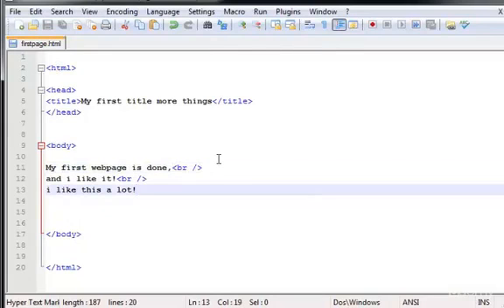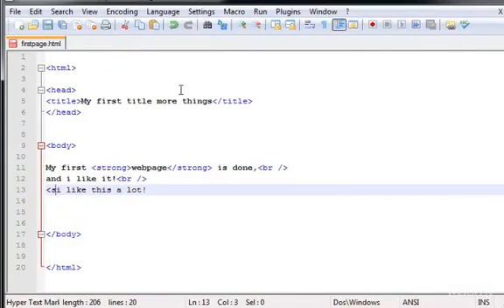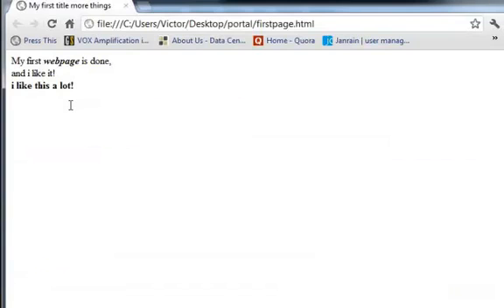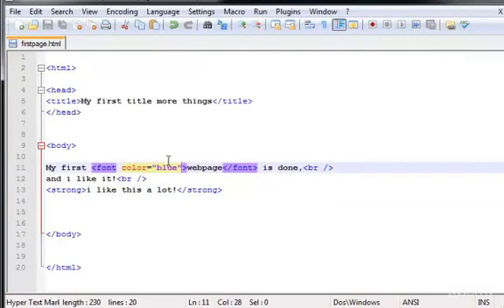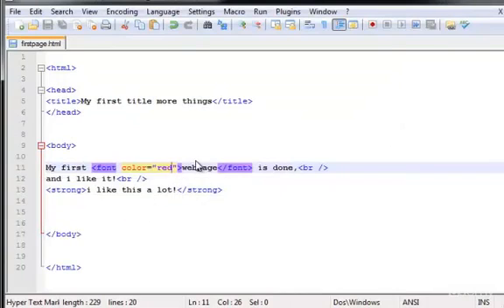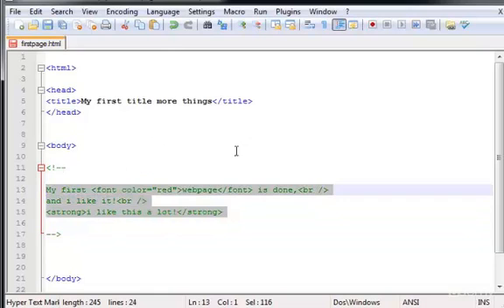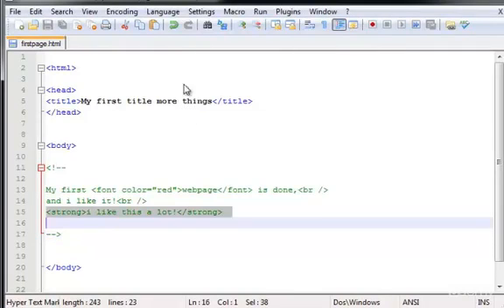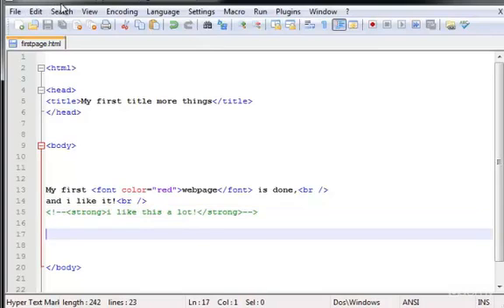Bold Italic and Comments | Learn HTML and CSS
In this video you will learn about Bold Italic and Comments in HTML and CSS Code.